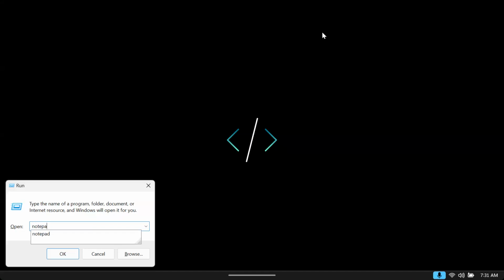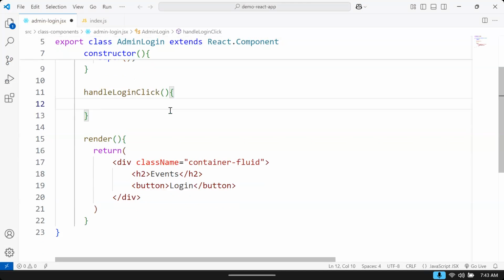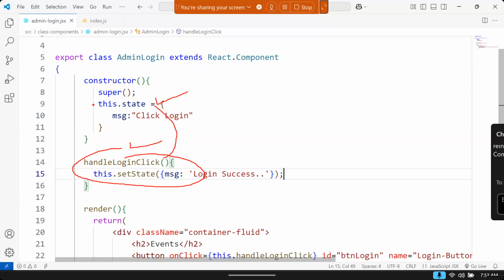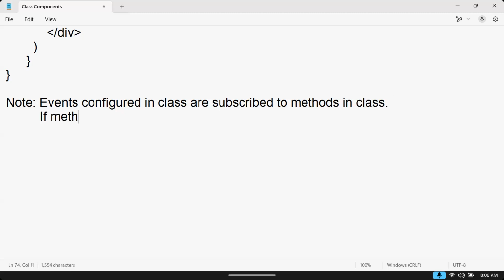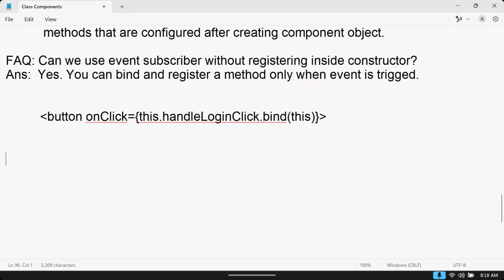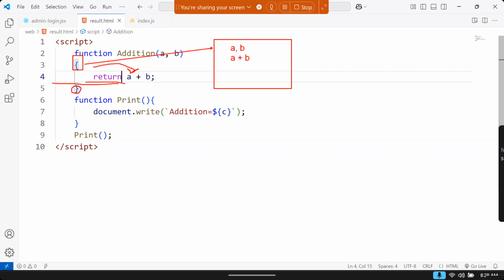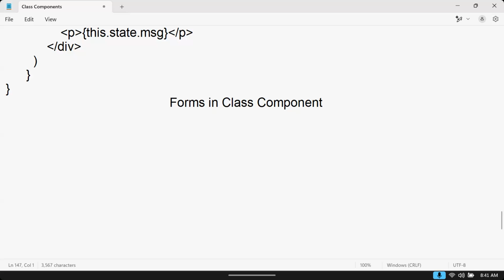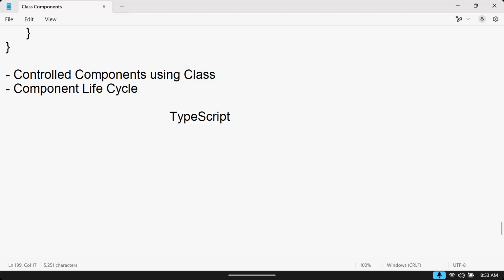Day 45 React Class Components P 2